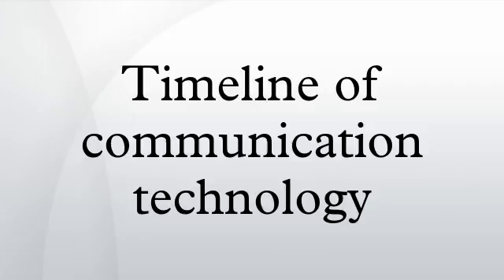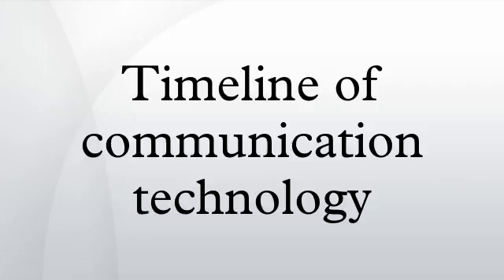Timeline of communication technology